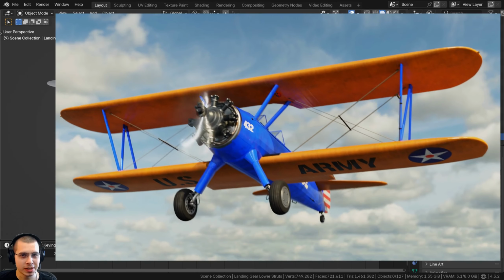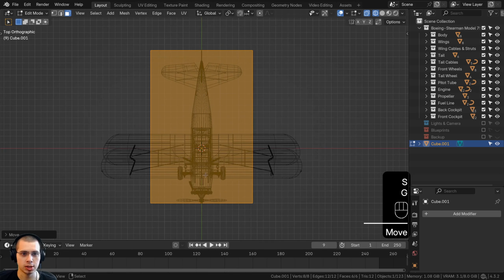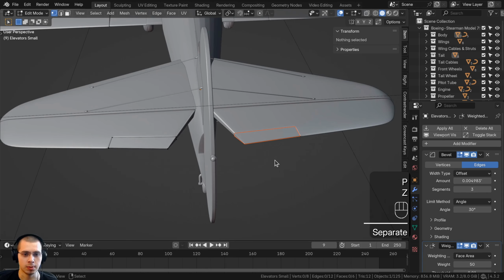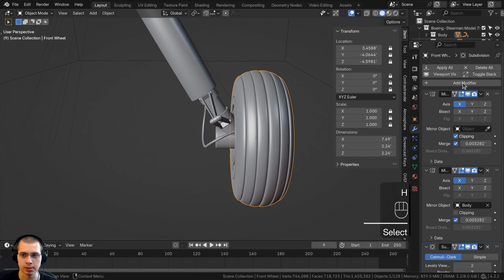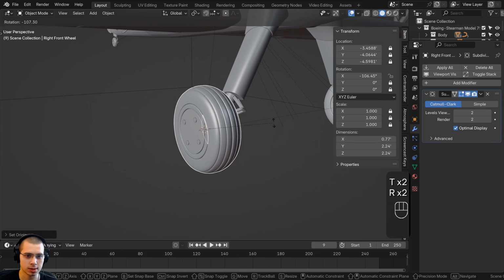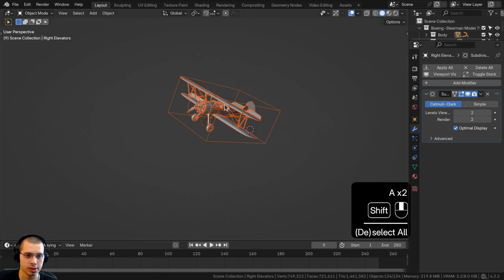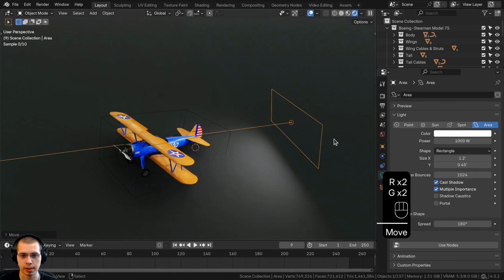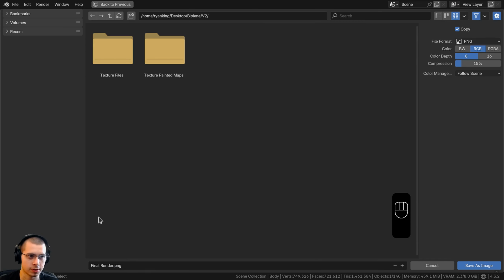Creating a Biplane in Blender 🛩️ Part 15 (Tutorial Series)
In this 15 part tutorial series I will show you how to create this Boeing-Stearman Model 75 Biplane in Blender. If you finished the entire tutorial series send an airplane Emoji in the comments! 🛩️

● Timestamps:
0:00 Intro
0:28 Physical Starlight Addon
1:02 Rigging Ailerons
2:19 Main Controller
3:43 Lock Objects
4:53 Rigging Elevators
7:17 Rigging Rudder
8:04 Rigging Wheels
11:22 Rigging Back Wheel
12:49 Rigging Propeller
14:14 Rendering
19:45 Closing